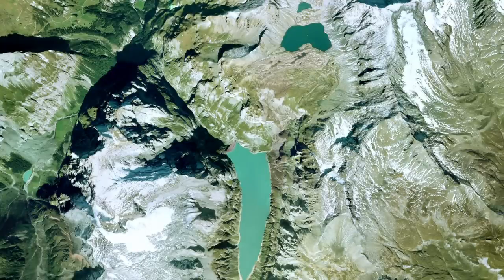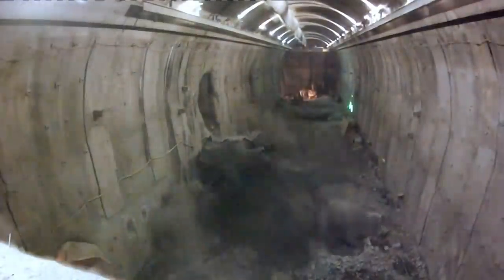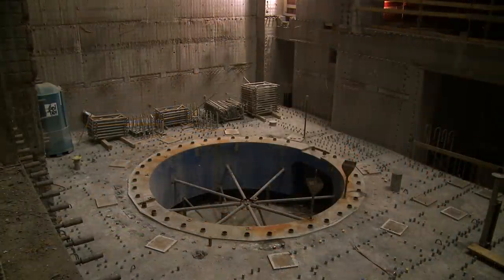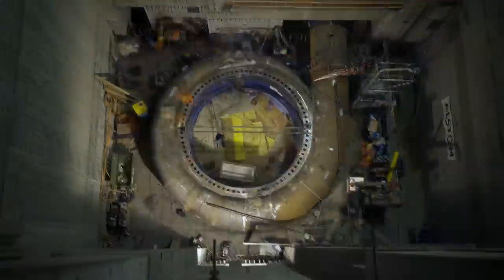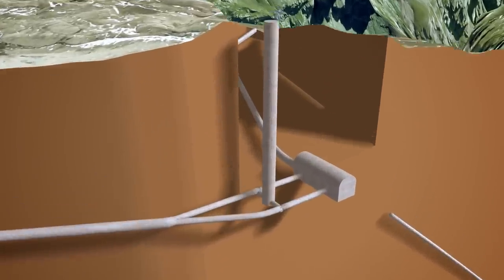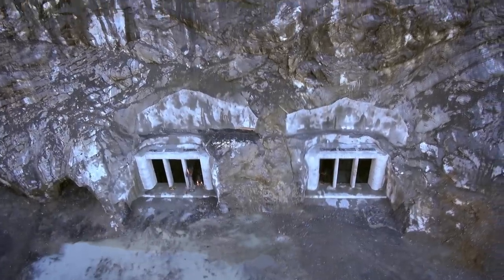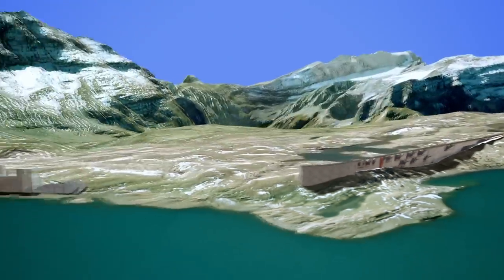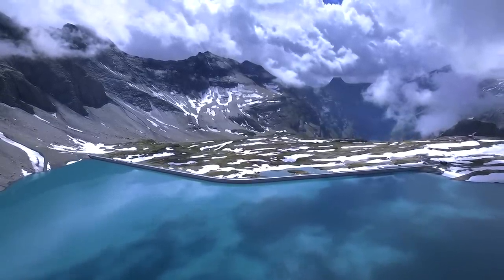9 years in 12 minutes: Documentary of the construction of the Limmern PSP | Axpo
A must for technology fans, energy enthusiasts and anyone interested in engineering: Have a fast-forward look at the film highlights of the 9-year construction period. Action!